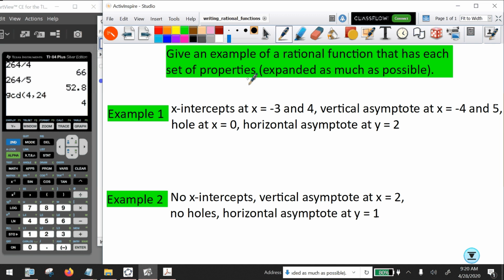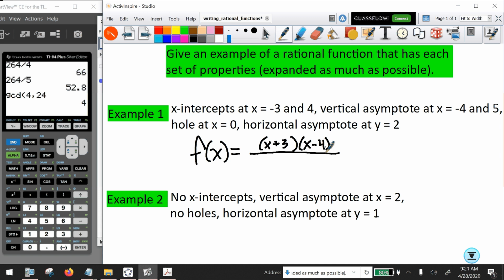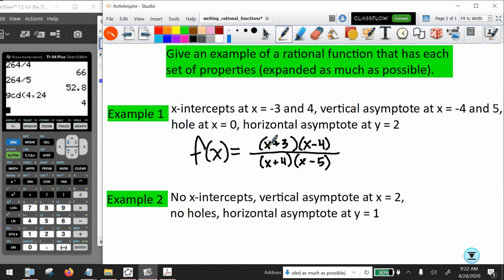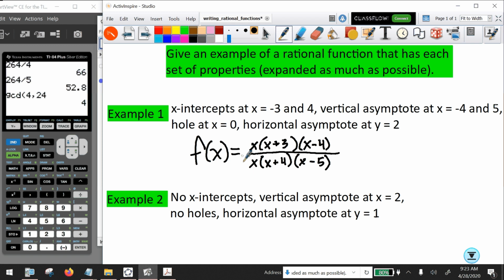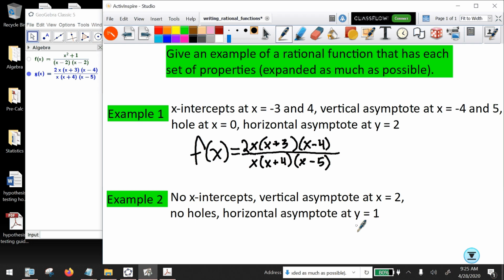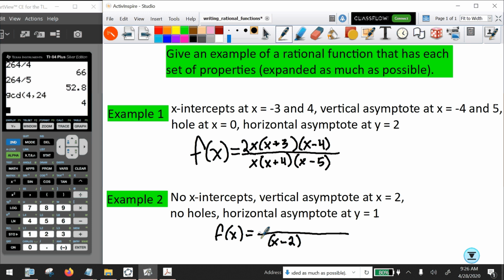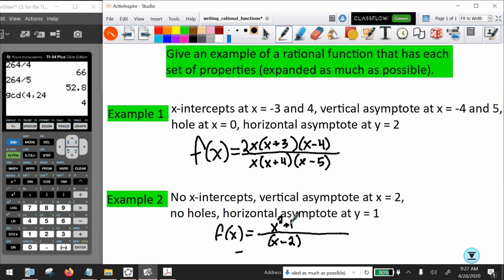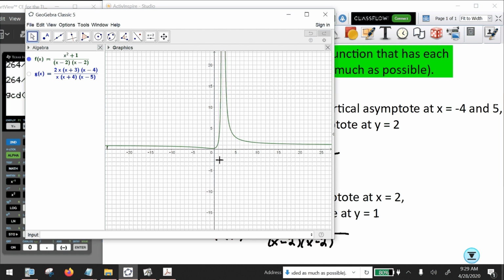Writing Rational Functions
In this video I present two examples similar to questions 7-13 of the rational functions homework.